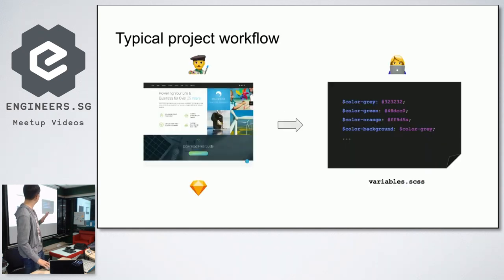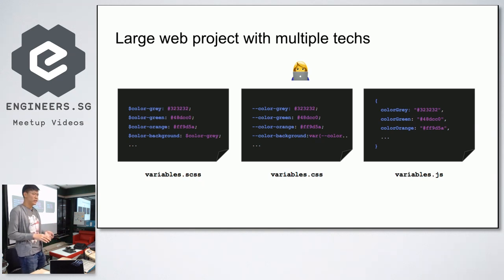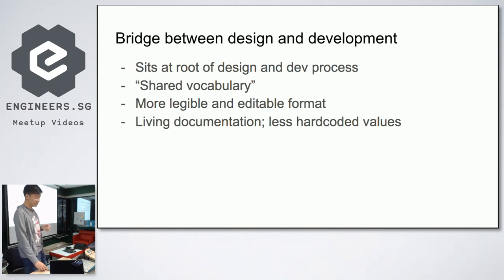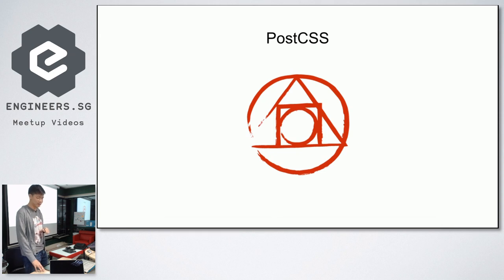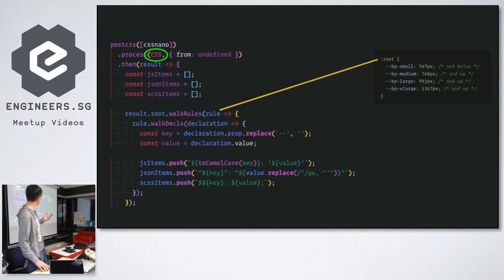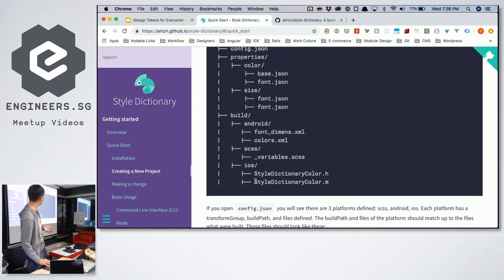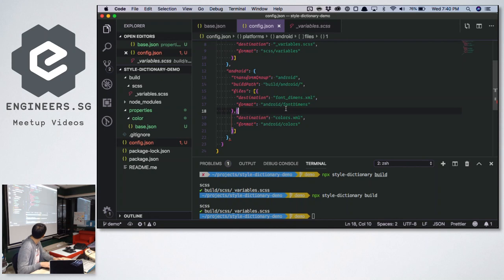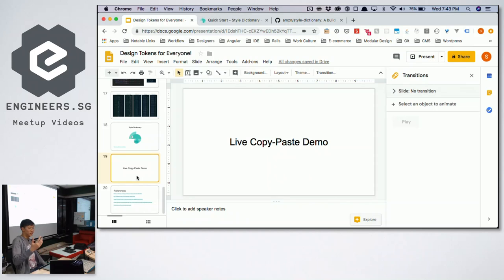Design Tokens for Everyone! - Talk.CSS #39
Speaker: Sheldon Cheng

Recorded by: Vina Rianti